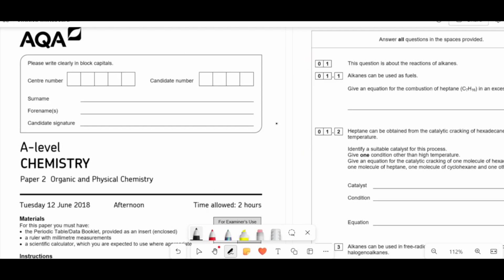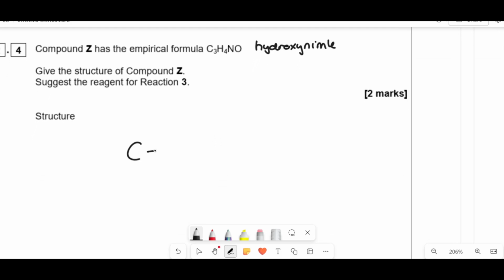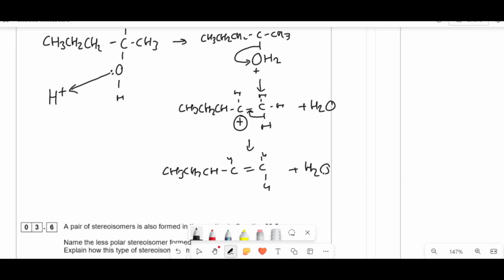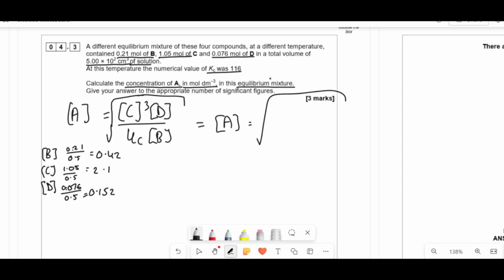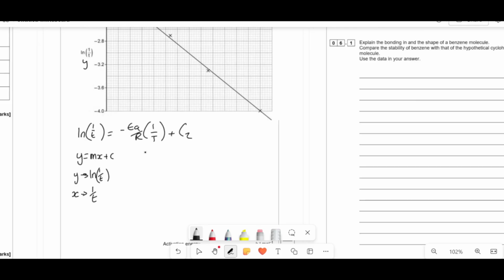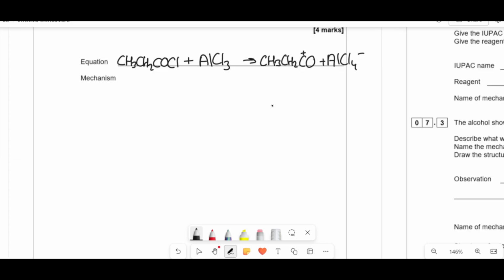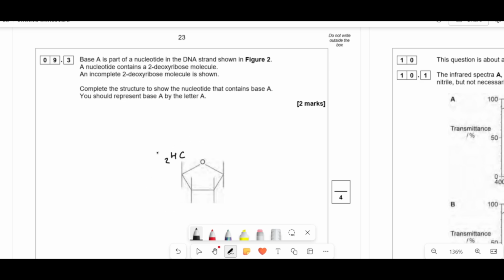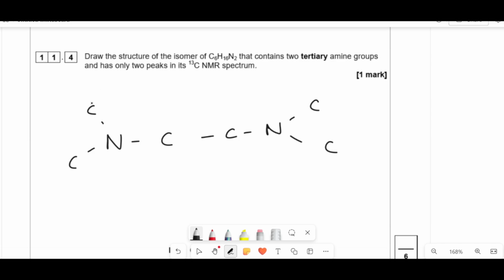AQA A-Level Chemistry June 2018 Paper 2 [Walkthrough and Tutorial]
Timestamps:
00:00 Question 1
05:07 Question 2
09:56 Question 3
20:20 Question 4
29:36 Question 5
38:58 Question 6
44:03 Question 7
49:21 Question 8
52:51 Question 9
54:50 Question 10
1:00:17 Question 11

Credits:
Ishraq Choudhury: Video content and narration: